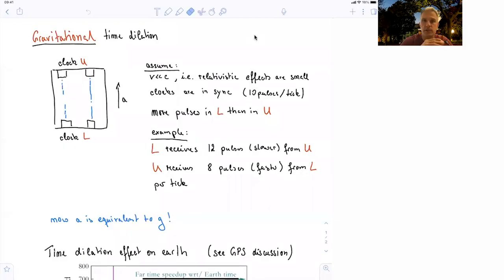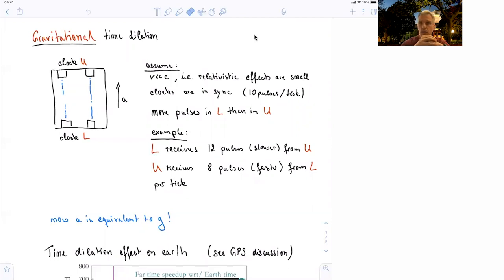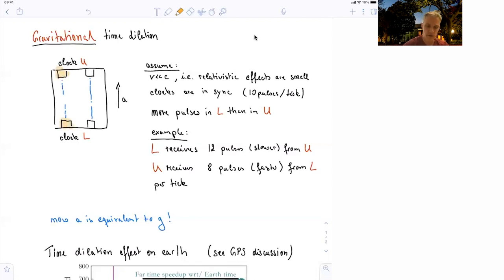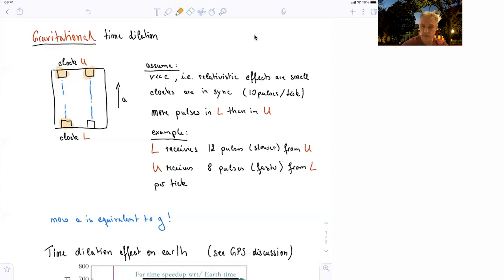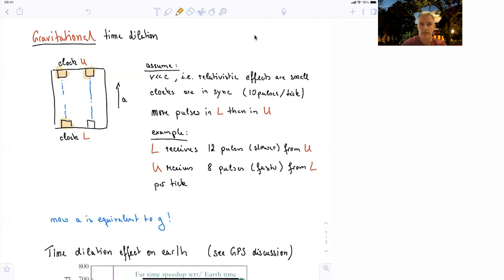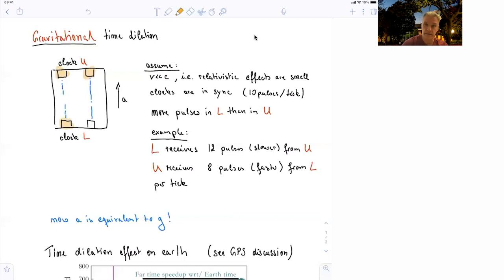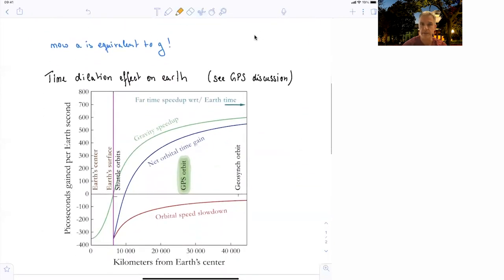12.2 Time Dilation Effect on Earth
Gravitational time dilation and the effect it has on earth.